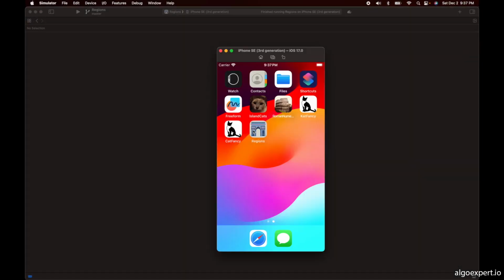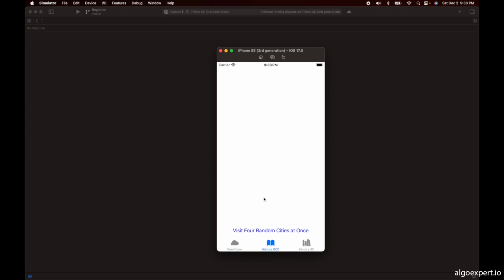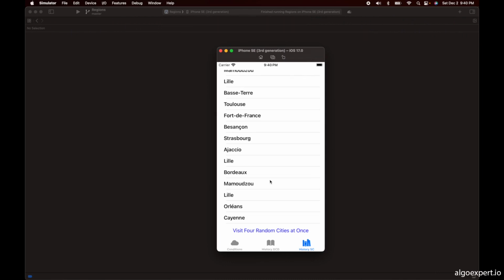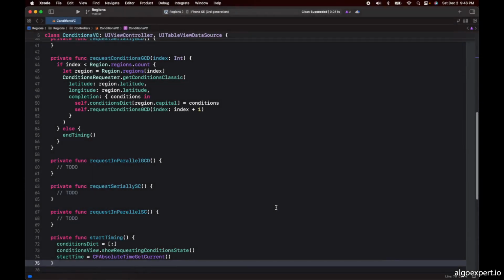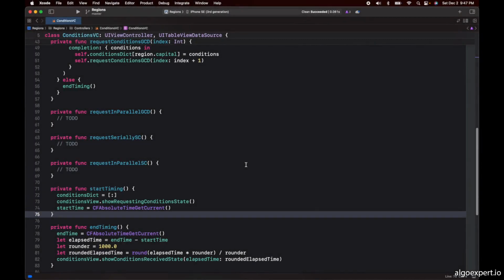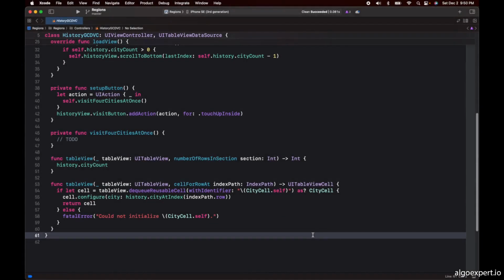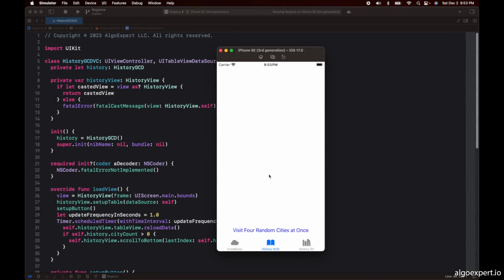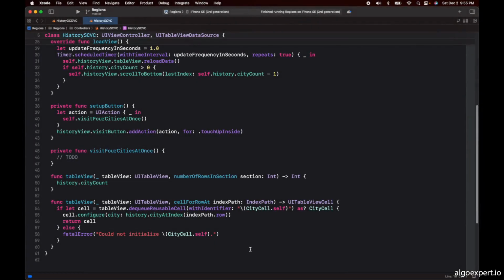13 Concurrency Part 4